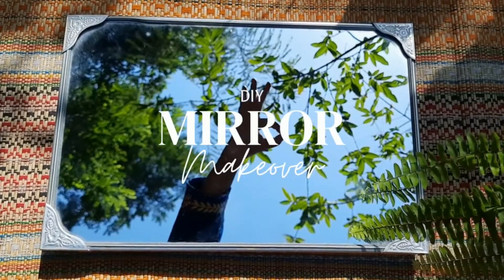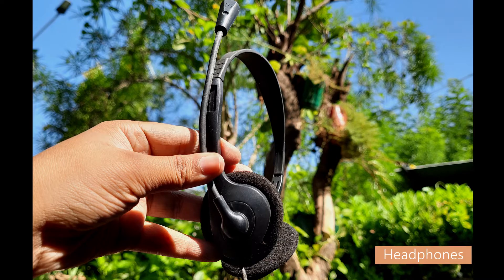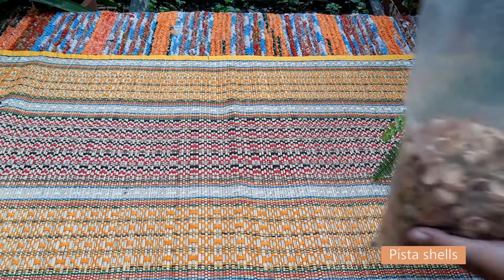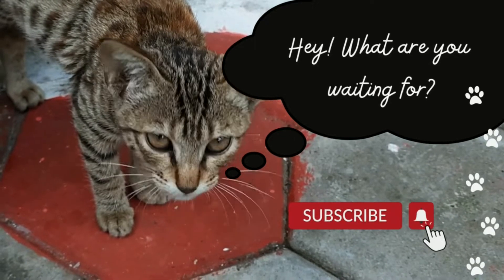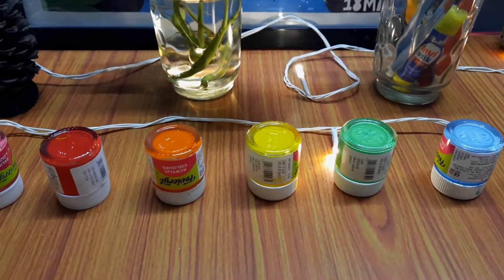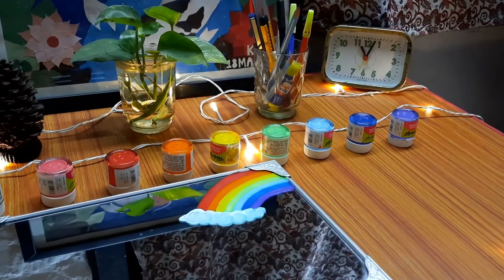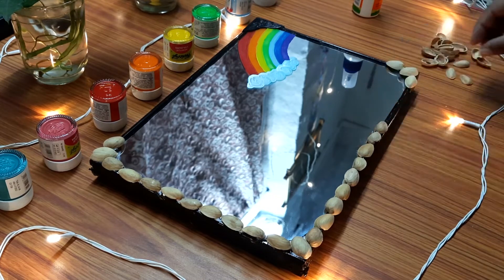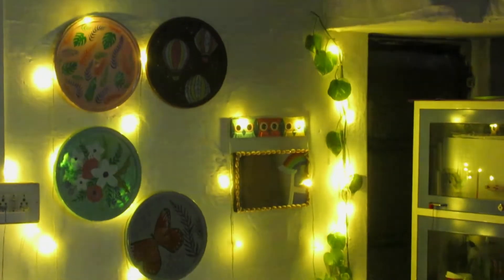DIY Mirror Makeover | Ideas To Decorate Old Mirrors | Mirror Decoration Ideas | Pista Shell Crafts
Here's a new DIY project idea to give a new makeover to any old mirror lying in your house. I had an old mirror that I decorated using acrylic colors and some pista shells. I painted a rainbow at one corner of the mirror and it turned out super cute.
Make sure to try this DIY at home.

Also did you like this new DIY? Do tell in the comments.

DIY mirror makeover
Mirror decorating ideas
How to decorate old mirror
What to do with old mirrors
Art and Craft ideas for children
Art and Craft ideas for Kids
Old mirror makeover
Mirror decoration ideas
Mirror transformation
Craft from pista shells
What to do with pista shells
Craft ideas using pista shells
How to reuse old cassettes
How to reuse old cds
How to reuse old floppy disk
Aesthetic video editing
Cute cat videos
Cat and human videos